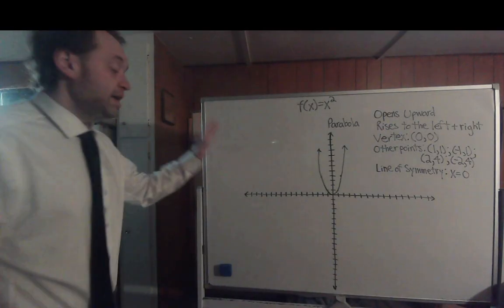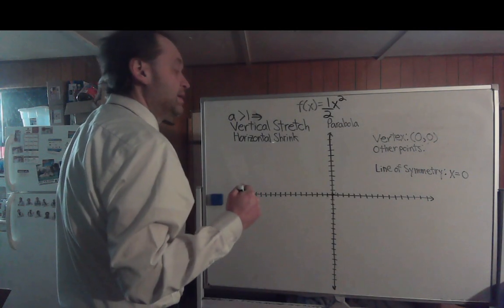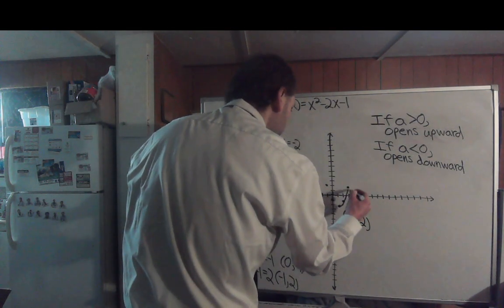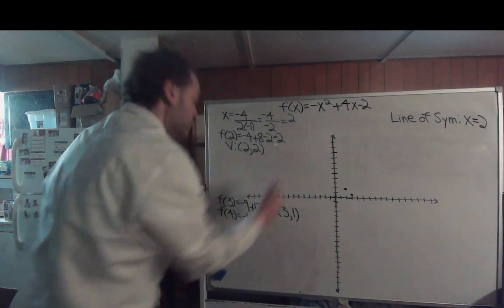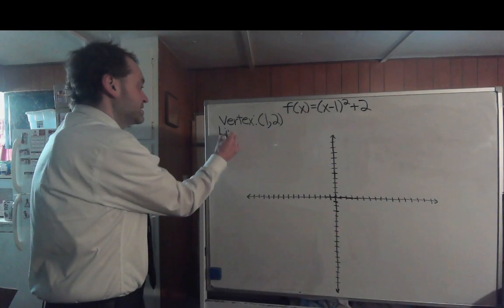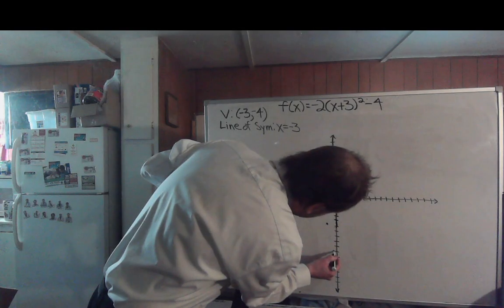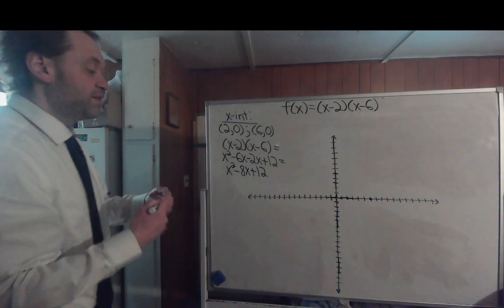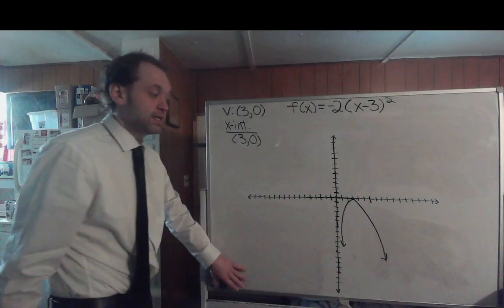Graphs of Quadratic Functions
Using the Standard Form (General Form), Vertex Form, and Intercept Form of a Quadratic Function, to obtain the Vertex, Line of Symmetry, and x-intercepts to graph a quadratic function.  Talking about behavior at x-intercepts, whether the graph will only touch or cross the x-axis at those points.  Talking about the end behavior of the graph, depending on the leading coefficient.